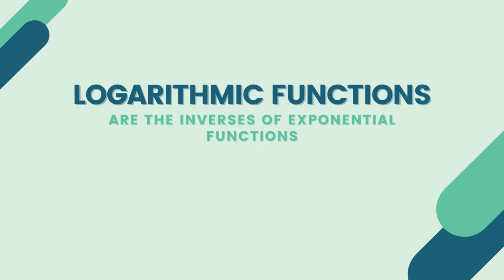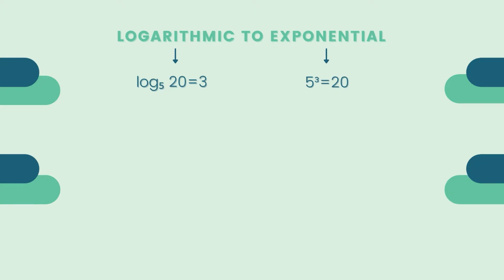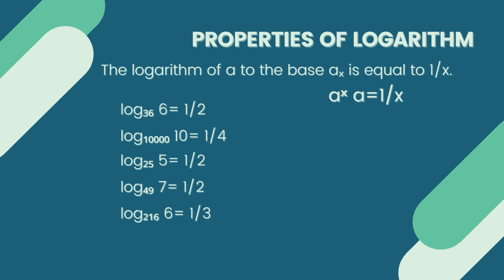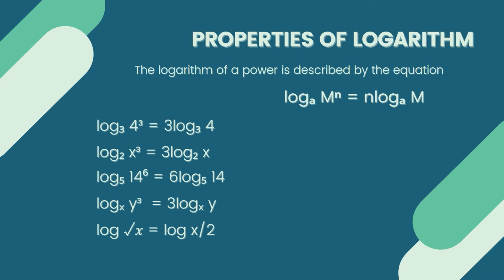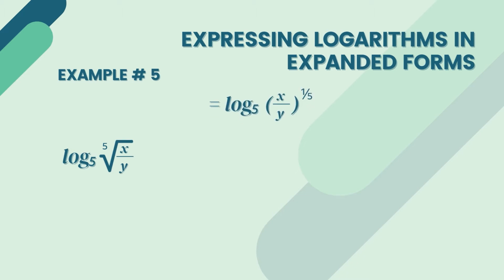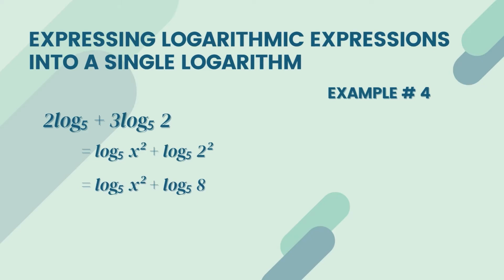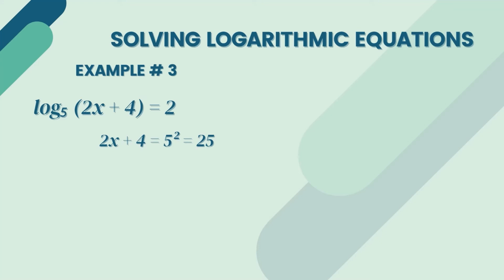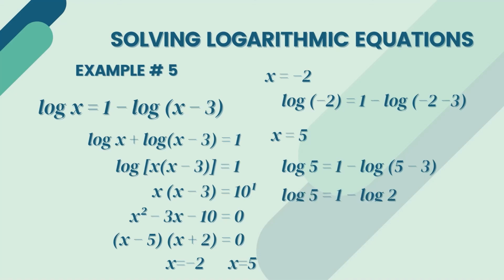LOGARITHMIC FUNCTIONS | 11 Fortitude Group 3